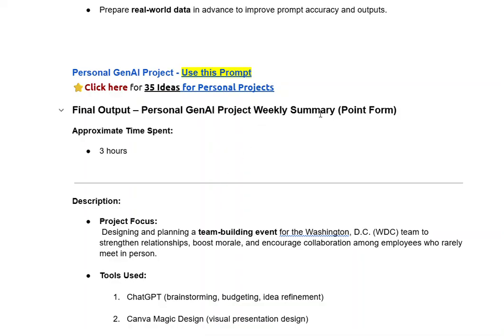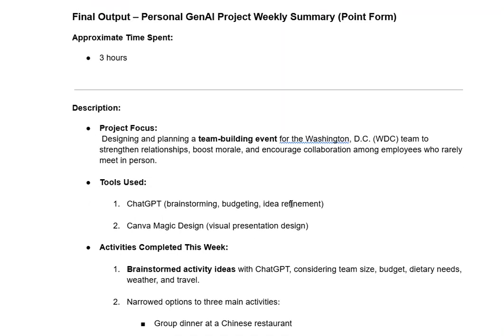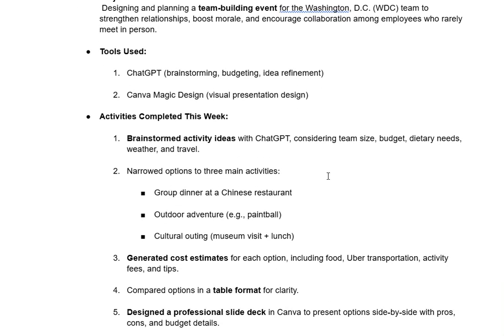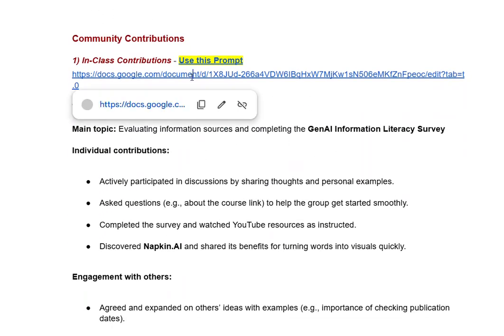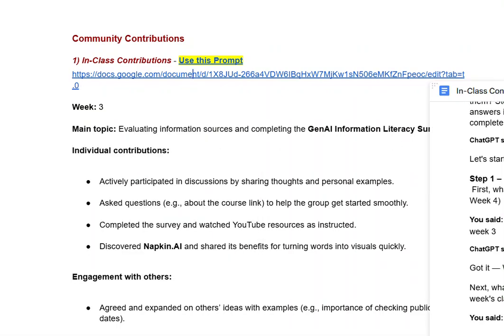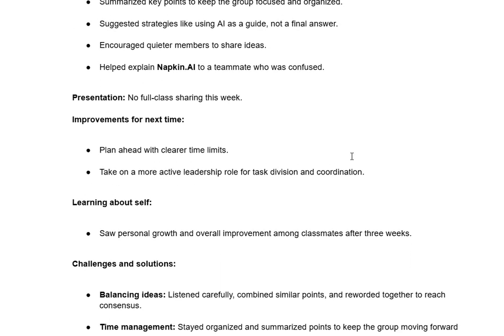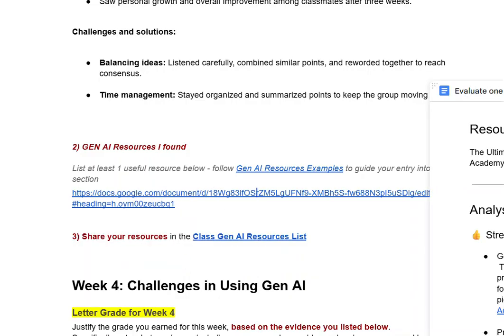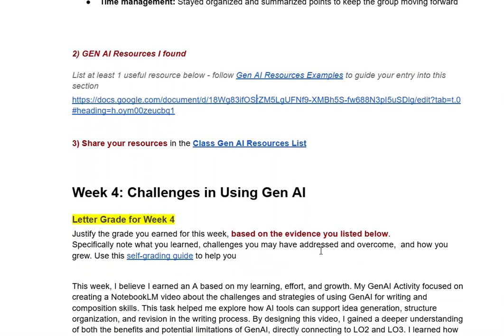Student Portfolio -Luxia Sheng - FB2